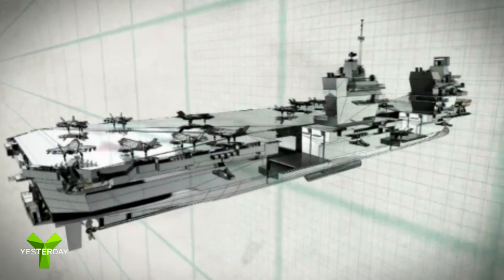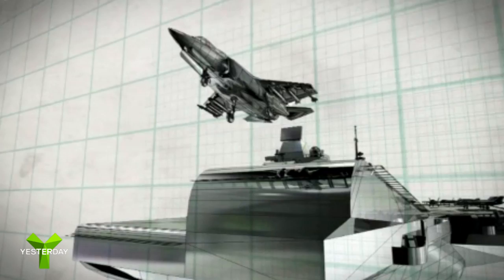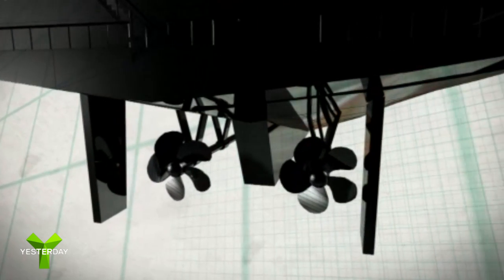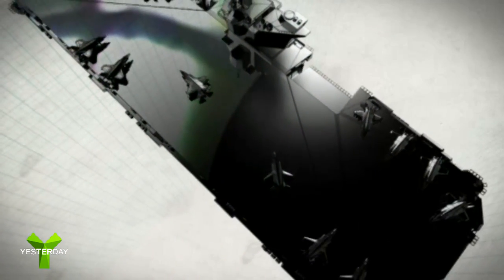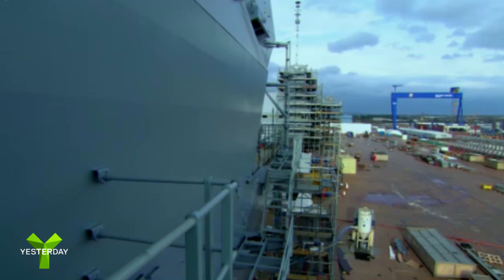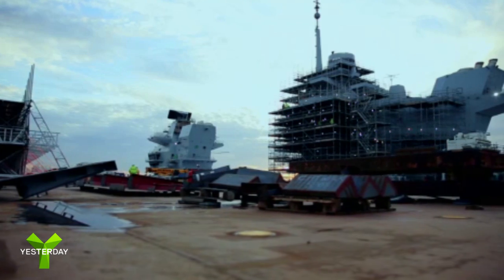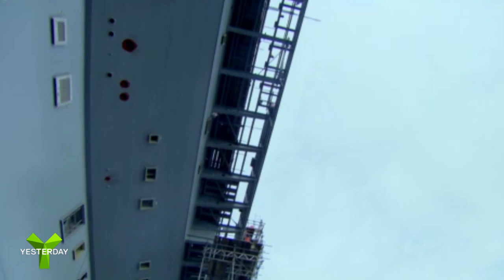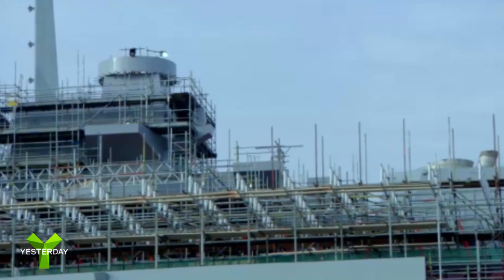Impossible Engineering | HMS Queen Elizabeth | Yesterday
Impossible Engineering is Tuesdays at 9pm on Yesterday. The opening episode features the HMS Queen Elizabeth;
the largest aircraft carrier in the history of the British Royal Navy with a surface area bigger than two football pitches.